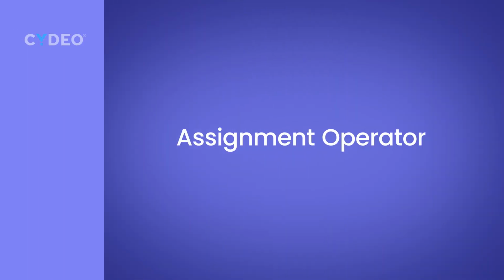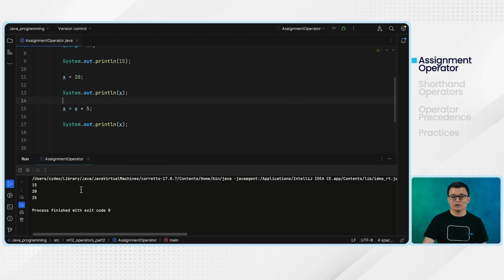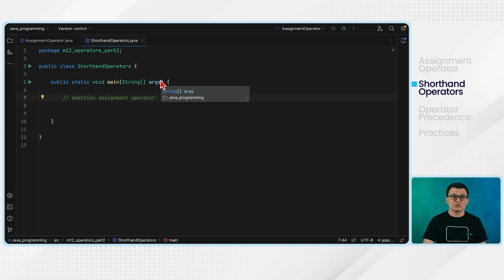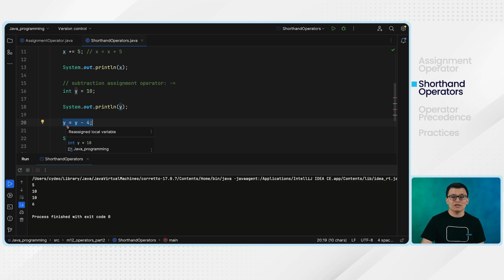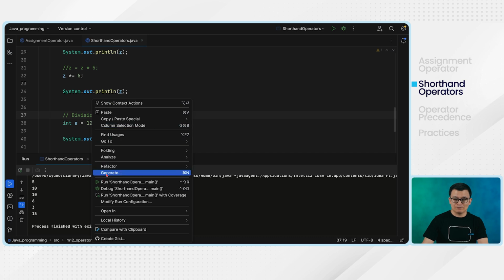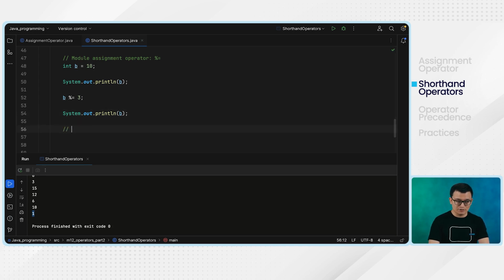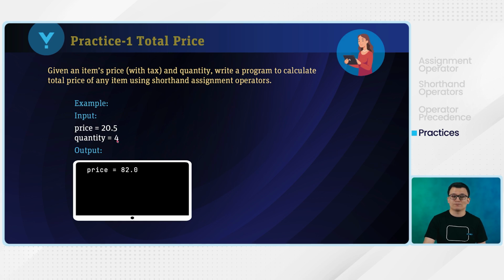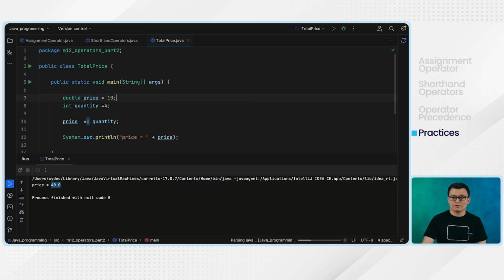Day 06 - 08 - Assignment Operators